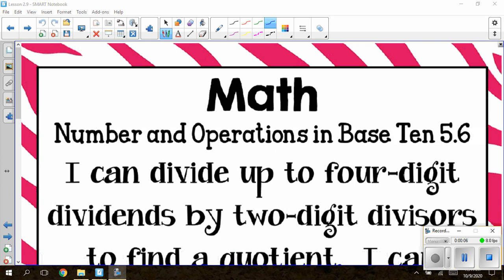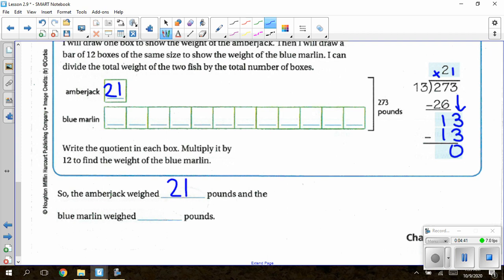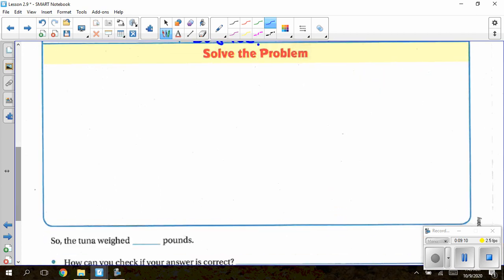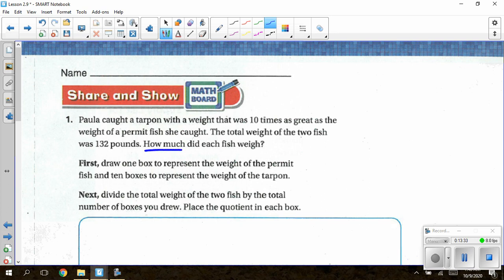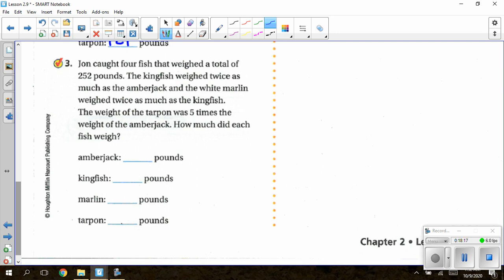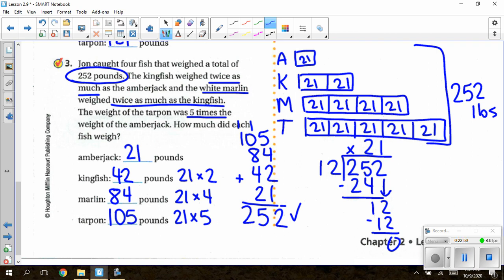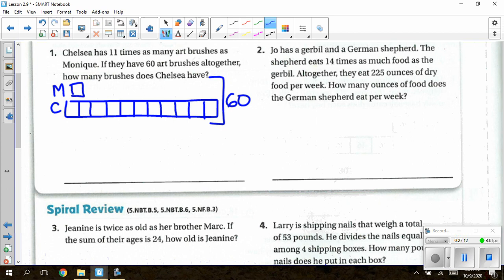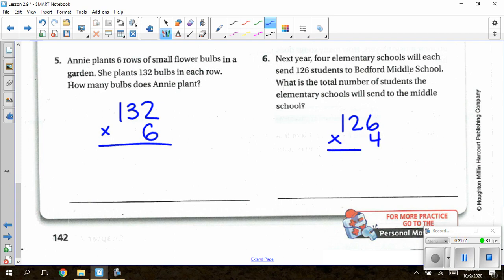Go Math Grade 5 Lesson 2 9 video